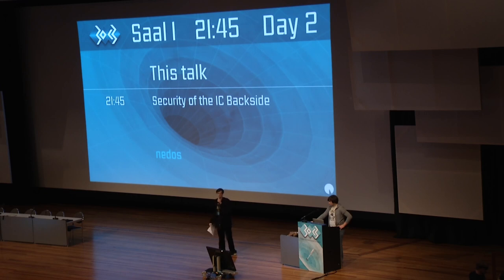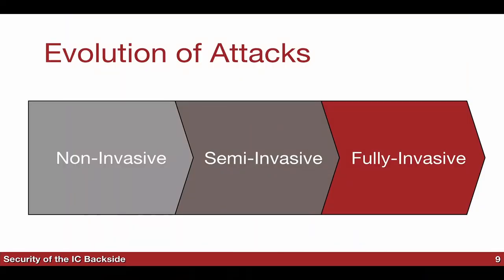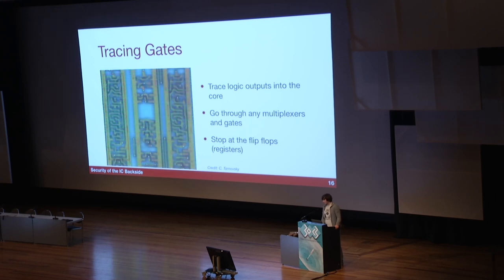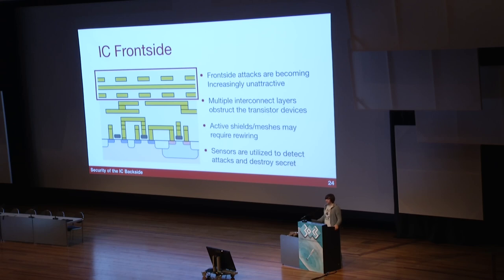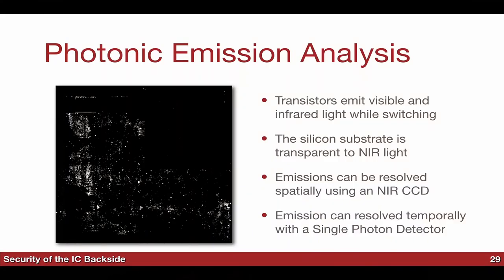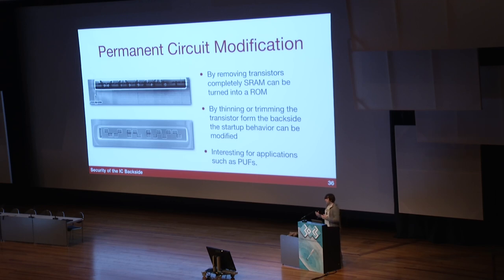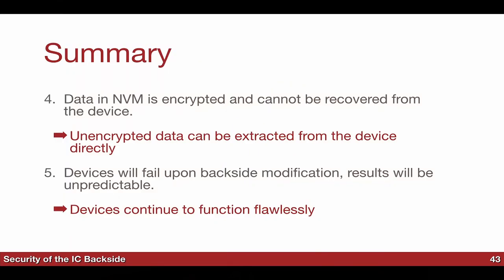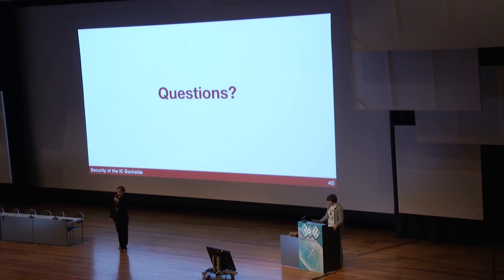30C3: Security of the IC Backside (DE - translated)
Speaker: nedos

In the chain of trust of most secure schemes is an electronic chip that holds secret information. These schemes often employ cryptographically secure protocols. The weakest link of such a scheme is the chip itself. By attacking the chip directly an attacker can gain access to the secret data in its unencrypted form. In this presentation we demonstrate the attack class of the future, backside attacks. This class of attacks mitigate all device countermeasures and can access all signals of the device. As opposed to the attacks of today, these attacks can also be applied to complex systems such as the ARM SoCs of modern smartphones.

Over recent years hackers and chip manufacturers have been deadlocked in the field of integrated circuit security. From reverse engineering proprietary cryptographic algorithms and microprobing bus lines to fault injection and side cannel attacks, every class of attack has ushered in new preventative countermeasures. Most attacks to date are performed from the frontside where all the active areas and circuit nodes are accesible. Hence, all countermeasures, such as shields and meshes, also focus on mitigating attacks from the frontside. Security relevant signals are burried under many layers of metalization to make them inaccessible to frontside attackers.
The direct consequence is that backside attacks become significantly more appealing. With comprably little effort, many old-school attacks are once again possible. Setting or resetting fuses, probing wires or even single transistors is possible, not only with needles but with electron beams or lasers. More exotic attacks are feasible from the backside as well. For example, in switching transistors some of the electrons induce photons that can be seen with an infrared camera during execution. The opposite, i.e. iducing laser light, can also result in successful glitching attacks.
Currently, there are is little IC vendors can do to prevent such attacks.